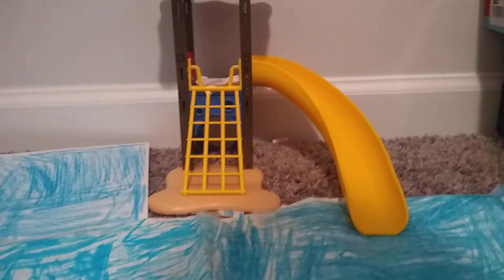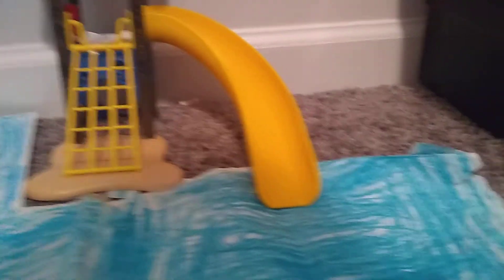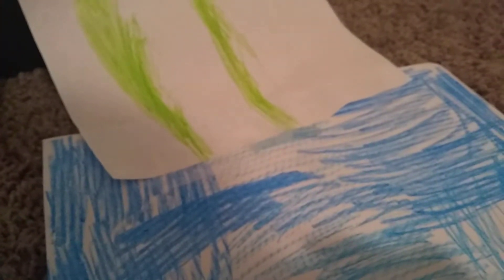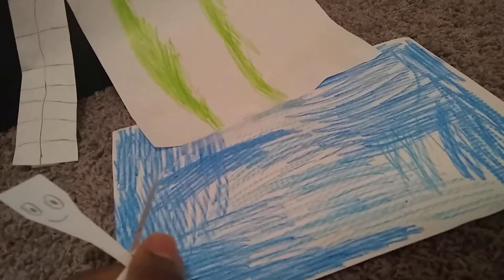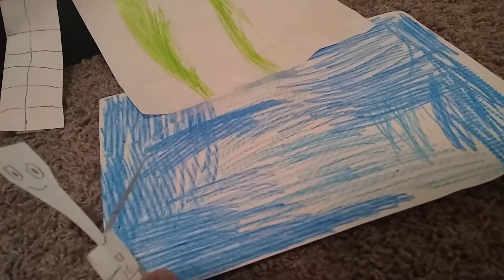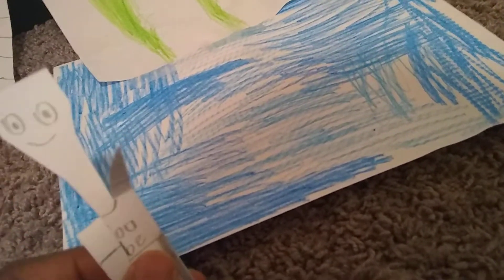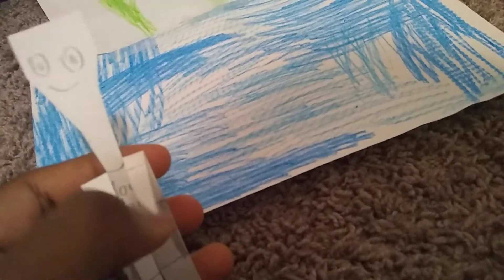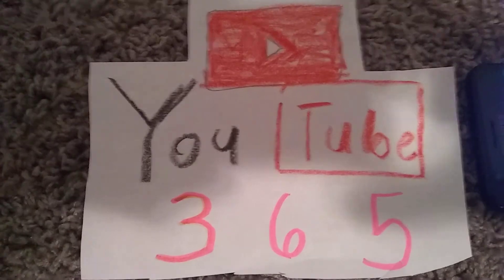YouTube 365 new Ratchit vs the world family cruise adventure themed water slide